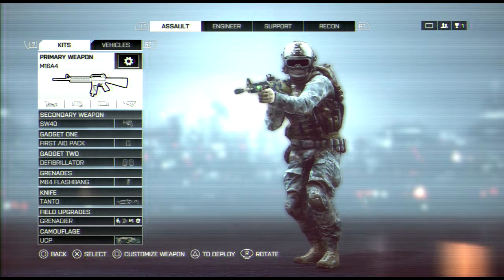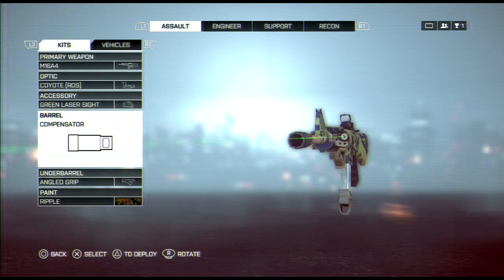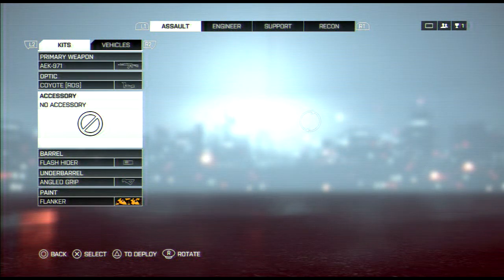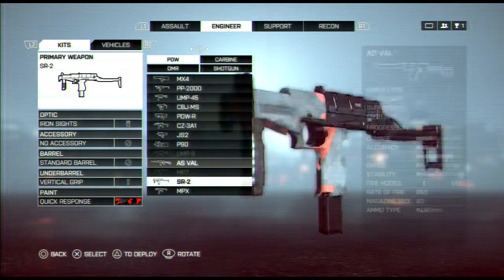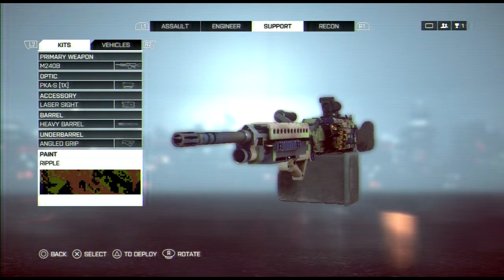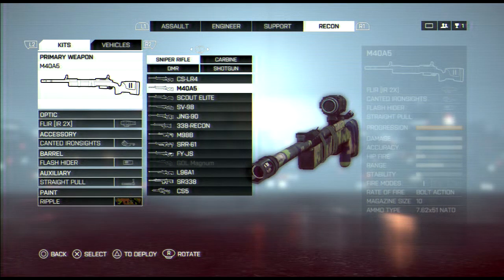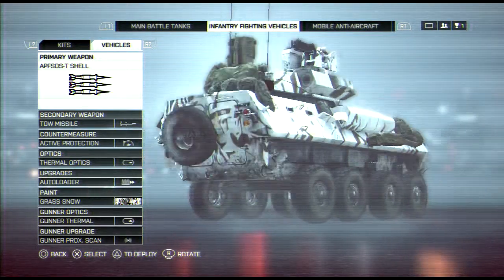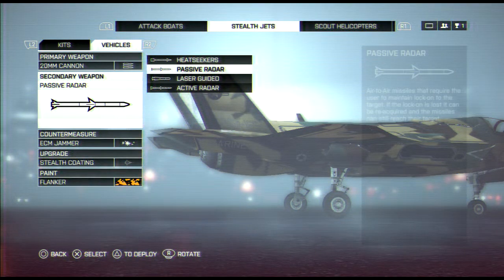BF4 - Loadouts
Today we discuss weapon and vehicle setups in BF4.